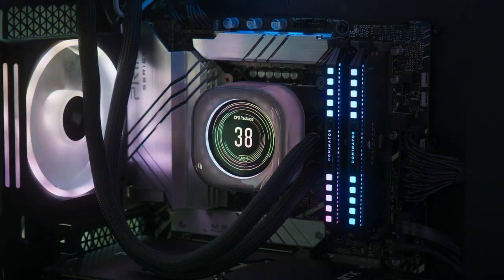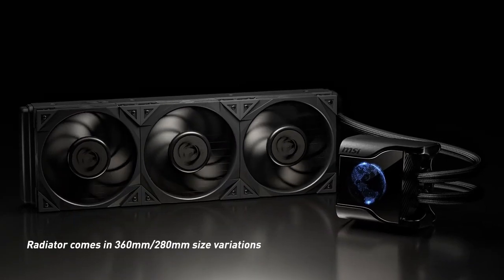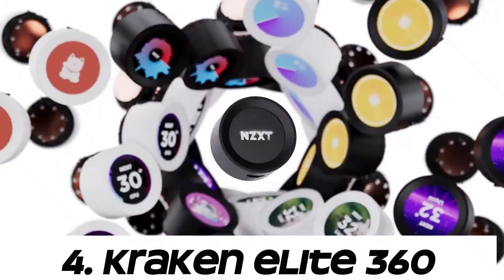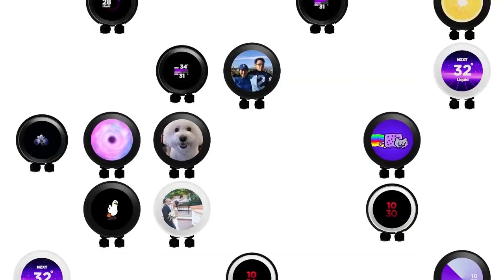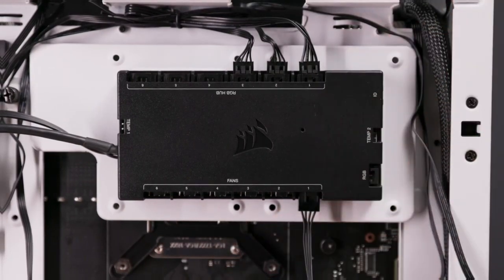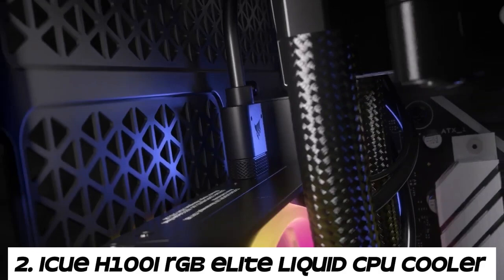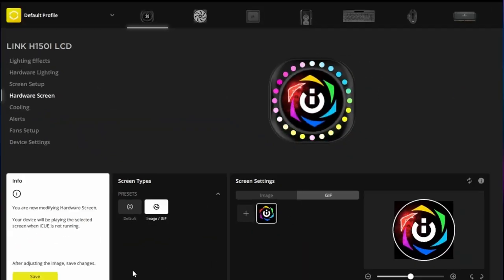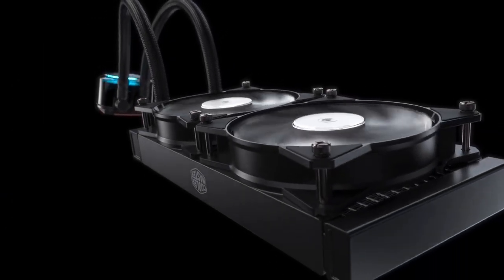5 Best AIO Cooler in 2024 - 5 Best AIO Liquid CPU Coolers in 2024! - Which One Is Best?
5 Best AIO Cooler in 2024 - 5 Best AIO Liquid CPU Coolers in 2024! - Which One Is Best?

►5.MSI MEG CoreLiquid S360

►4.Kraken Elite 360
►3.Corsair H55 Liquid Cooler
►2.iCUE H100i RGB Elite Liquid CPU Cooler
►1.CoolerMaster MasterLiquid ML240L V2 RGB